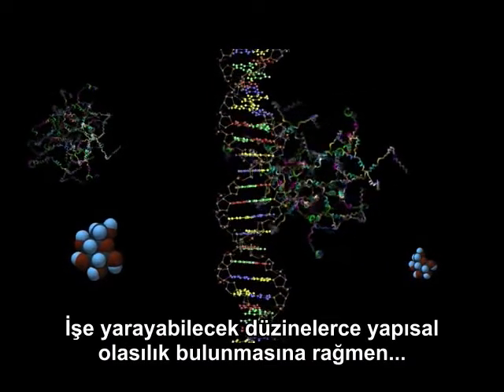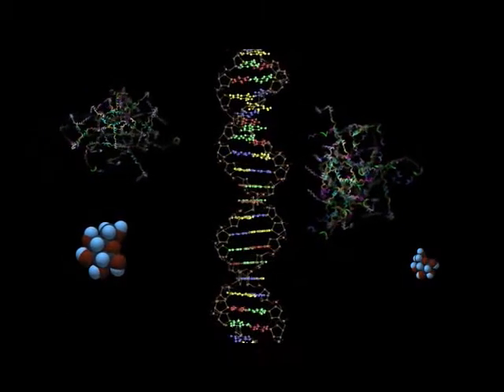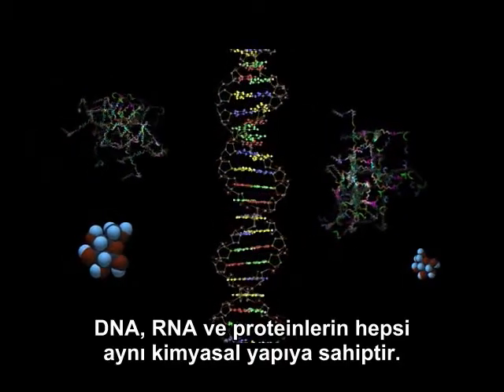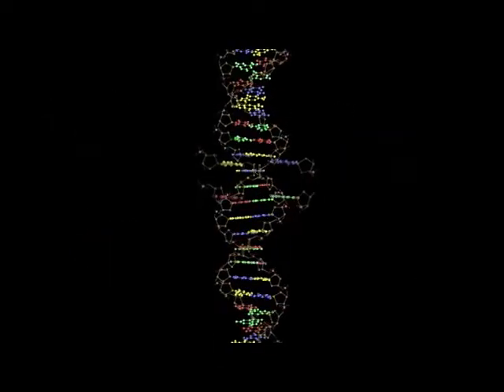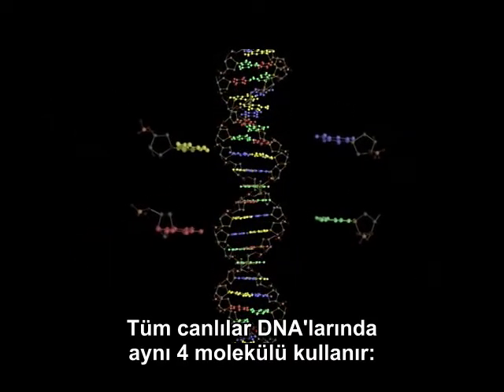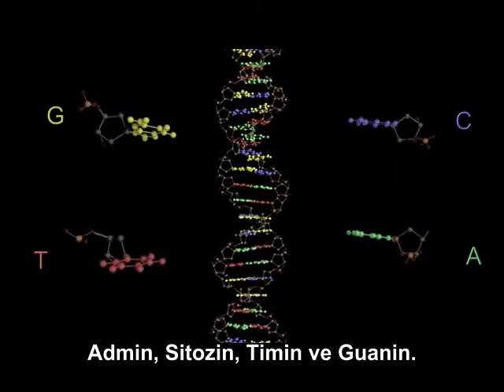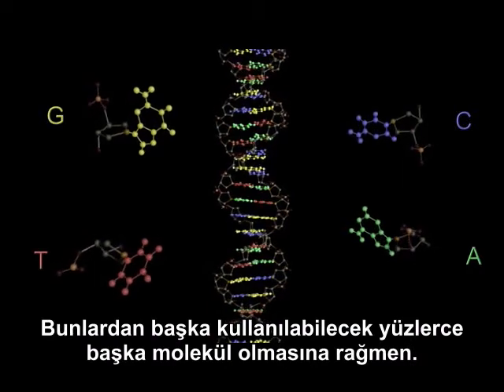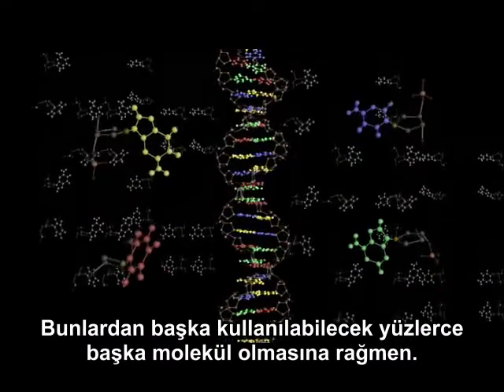Evrim Gerçekleri Bölüm:4/6